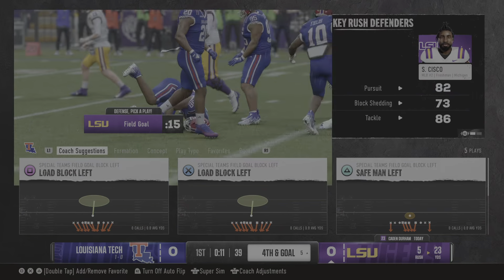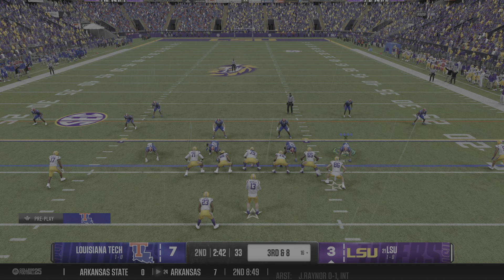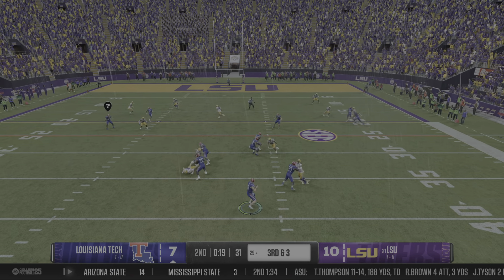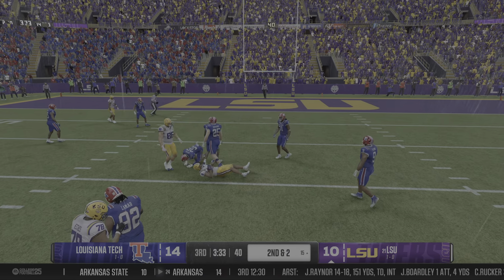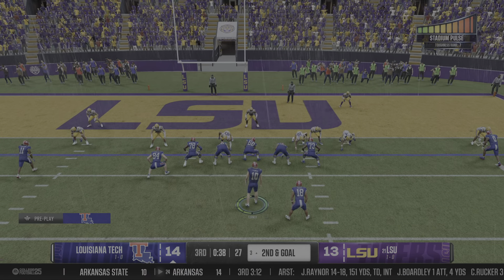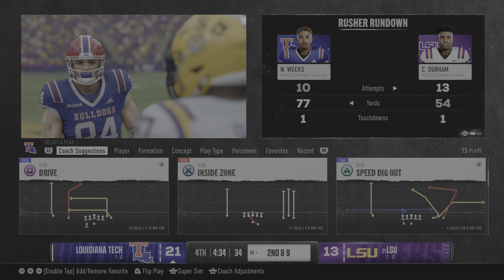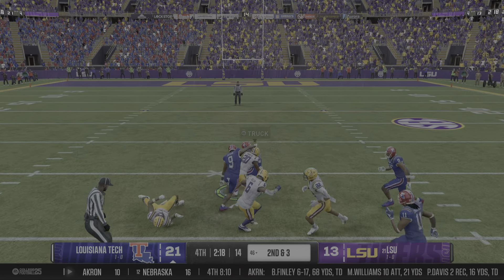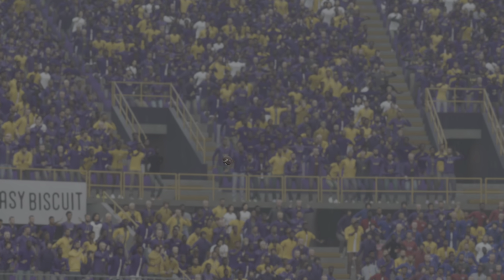College Football 25 - DYNASTY MODE Louisiana Tech UPSETS LSU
00:00 LSU Field Goal 0-3
00:53 2nd Quarter
02:33 LA Tech Touchdown 7-3
05:53 LSU Touchdown 7-10
08:29 LA Tech Touchdown 14-10
10:22 3rd Quarter
13:40 LSU Field Goal 14-13
17:05 LA Tech Touchdown 21-13
19:25 4th Quarter
23:33 3rd Down Stop for LA Tech

My LouisianaTech Dynasty team taking on LSU in a Dynasty League I compete in with a friend. Big win for Louisiana Tech in the state rivalry.

Difficulty - Varsity